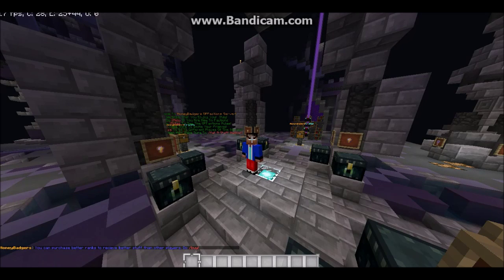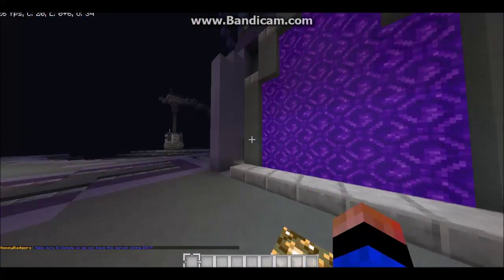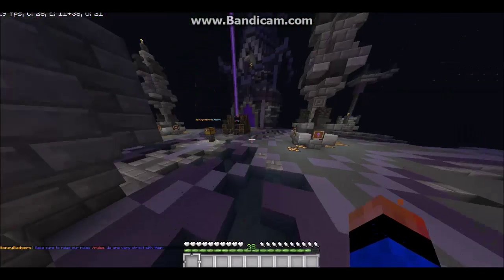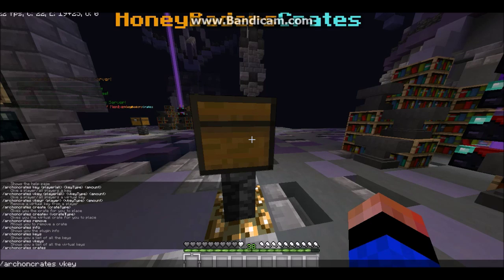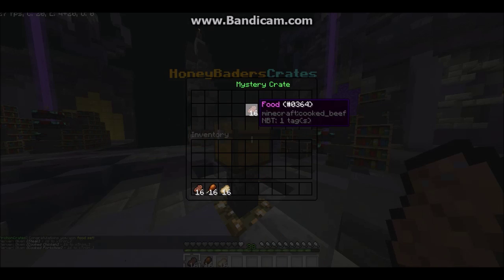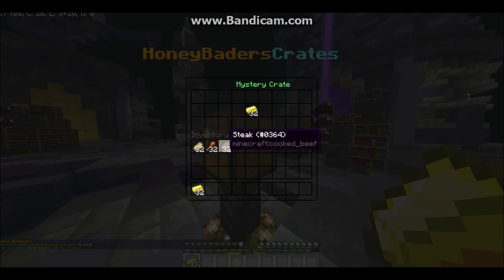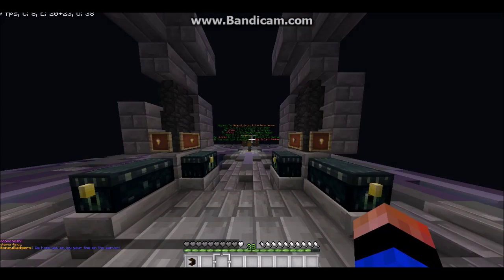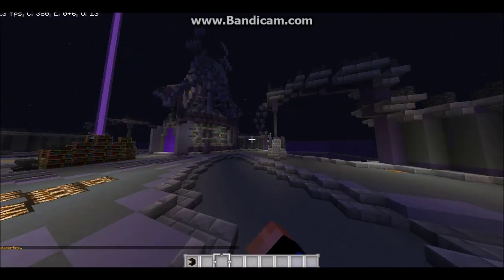Minecraft | MusketeersPvP Factions Review | In Development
Thanks Guys For Watching, Hope You Enjoyed Smash That Like Button Down Below It Is All Appreciated, Thanks For The Support :)